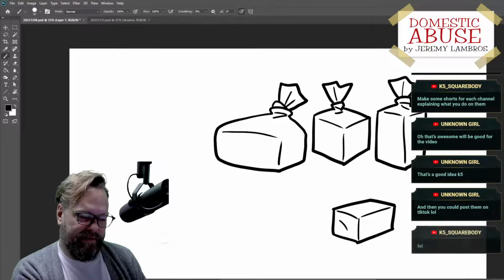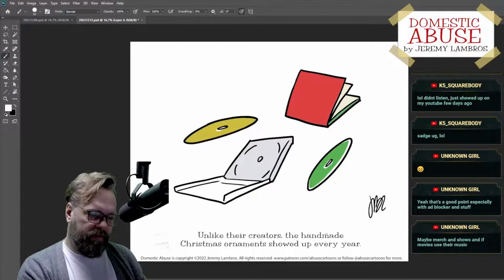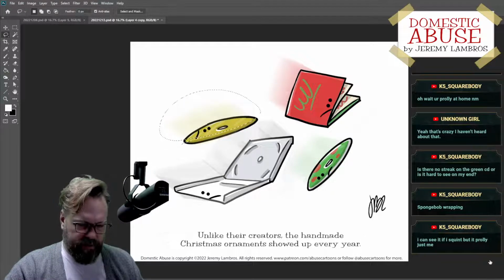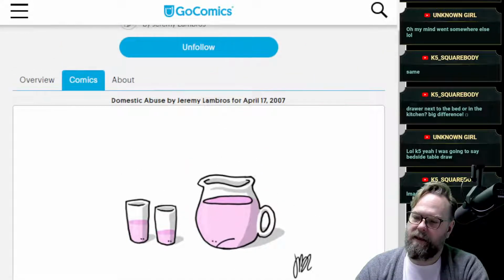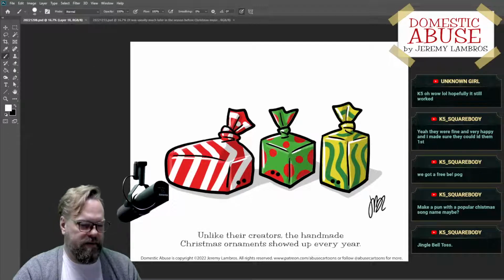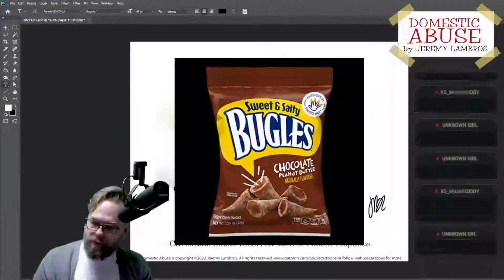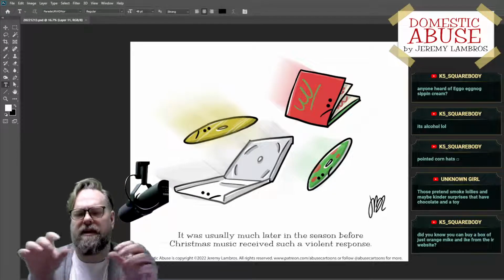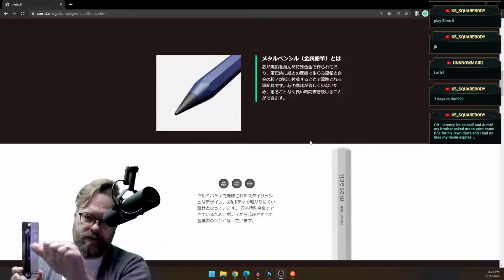Abusecartoons LIvestream for December 8, 2022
Holiday season and things are cautiously festive. Plus Tongari Corn - Japanese Bugles! Drawing and talking through my single-panel gag cartoon "Domestic Abuse" Occasional talk about Japan as well as trips to the convenience store.

Books!